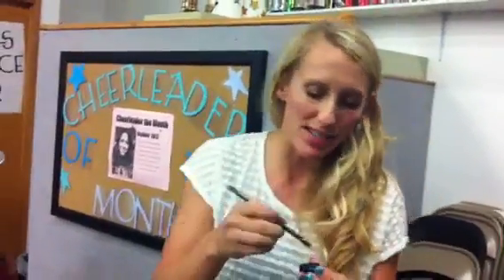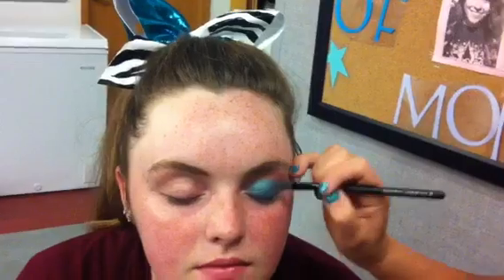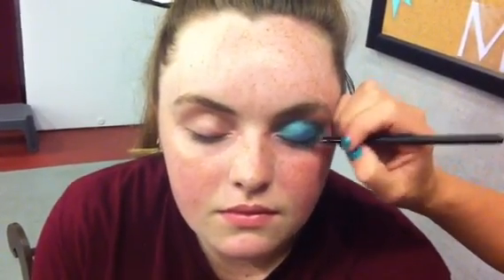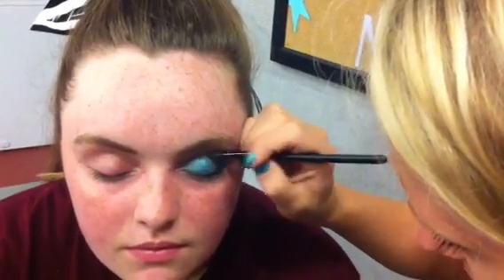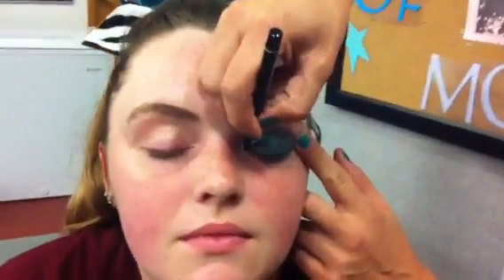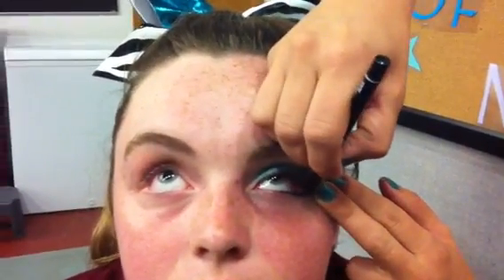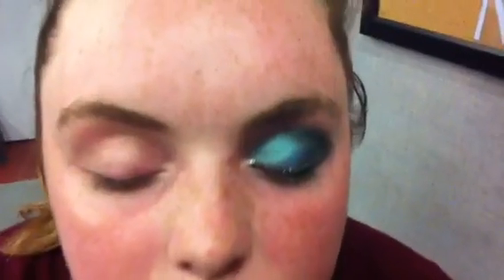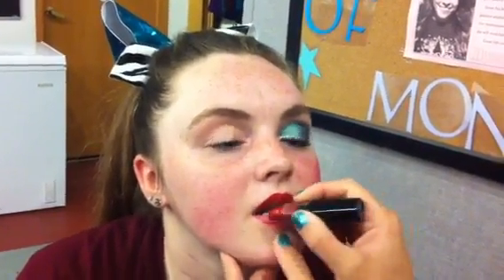Rebels Elite makeup vid 2012/2013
Bright is good!